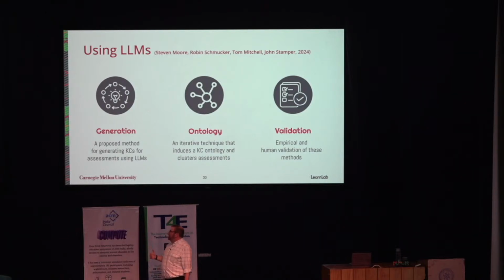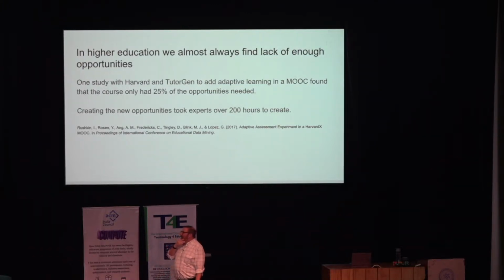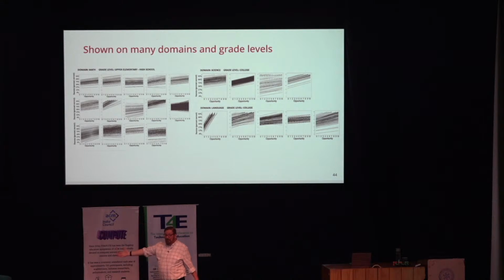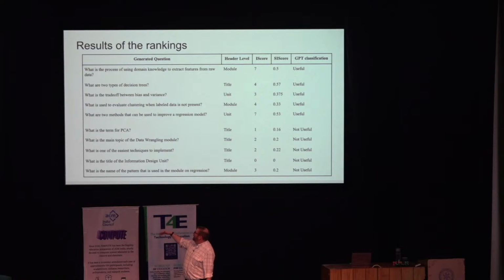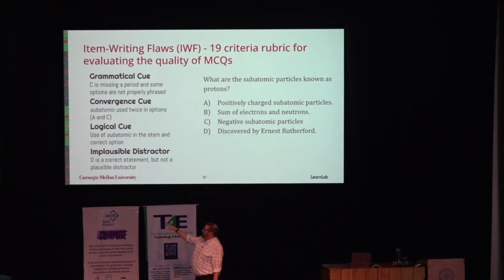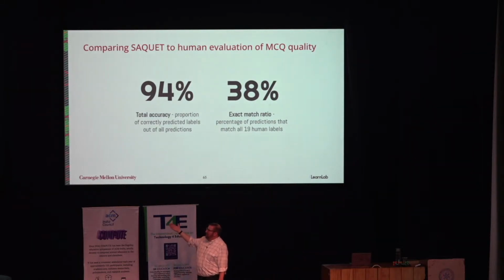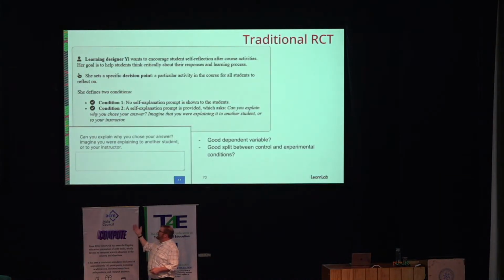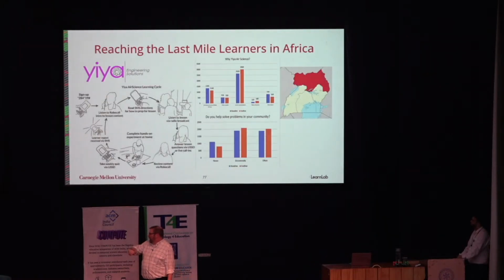T4E + COMPUTE 2024 - John Stamper | Data-Informed AI for Education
COMPUTE is an annual Indian conference supported by ACM India and iSIGCSE. The focus of COMPUTE is to improve the quality of computing education in the country by providing a platform for academicians and researchers to interact and share best practices in teaching, learning, and education in general.

COMPUTE 2024 is the seventh edition in the series and is planned to be held during Dec 5-7, 2024. COMPUTE 2024 is being organized under the aegis of the iSIGCSE (India Chapter of Special Interest Group on CS Education) in cooperation with ACM and SIGCSE.